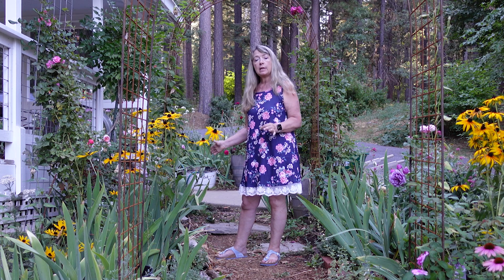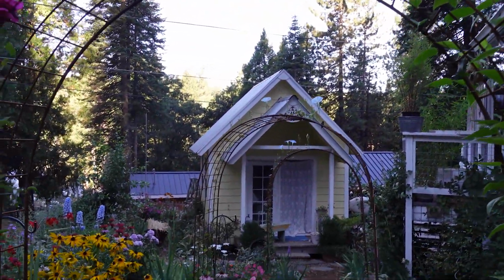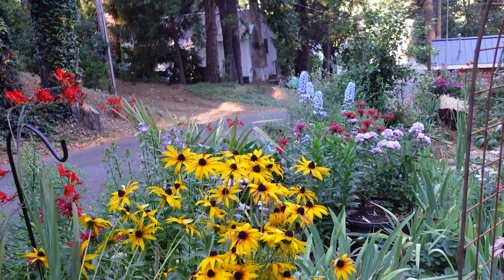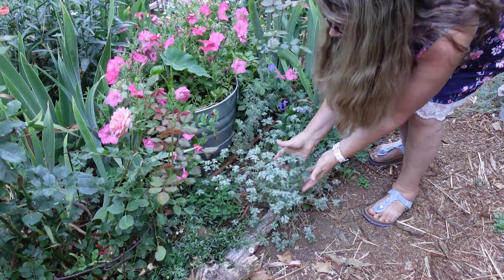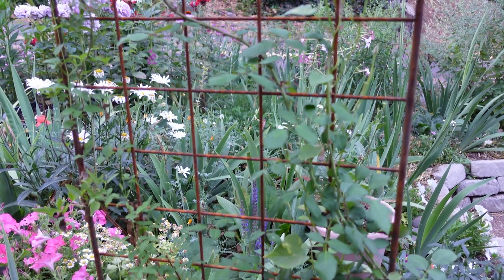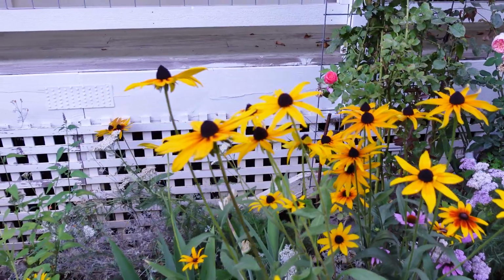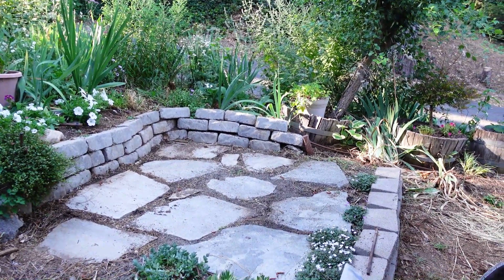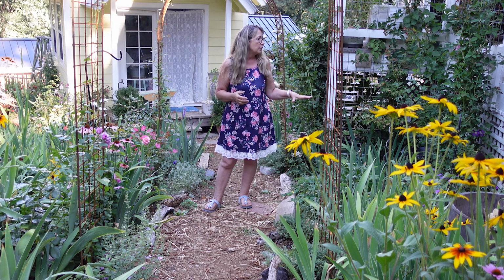Cottage Rose Garden August Tour - How Far it Has Come!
The Rose Alley Cottage Garden Tour for mid-August, see how it began this spring, and just imagine what it will look like as the climbing roses fill in!

Hi, I am Pamela and I garden in the mountains of Northern California. Though I am in Zone 8, I have a short growing season and many challenges that I overcome. I love to talk gardening and share my sweet little gardens with everyone!

🌹Organic REV plant Stimulator (great for transplants, seed starting, and more)

~Tools~